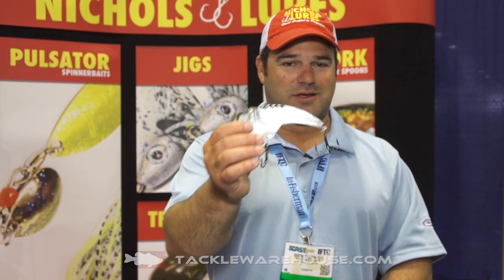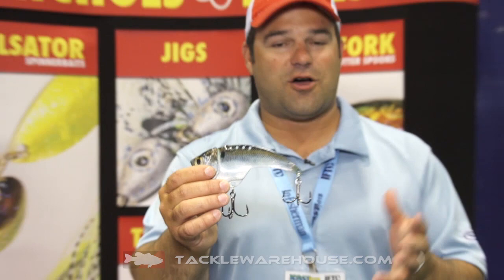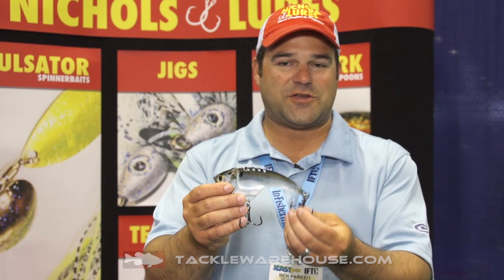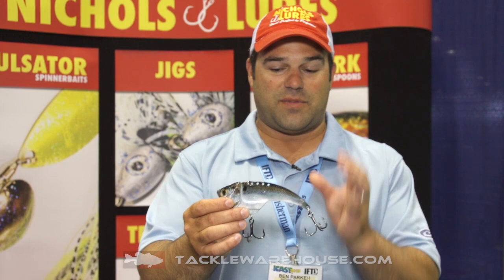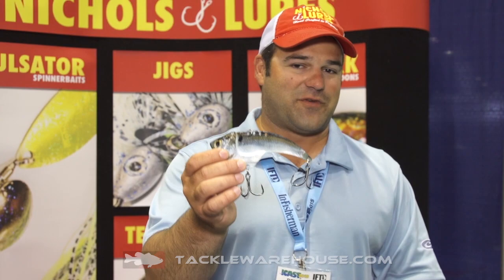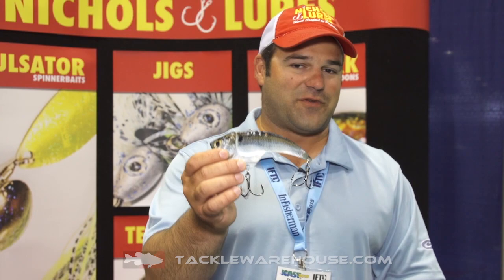Nichols Ben Parker Magnum Blade Bait with Ben Parker | ICAST 2015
Tackle Warehouse discusses the new Nichols Ben Parker Magnum Blade Bait with Ben Parker at the 2015 ICAST Show in Orlando.